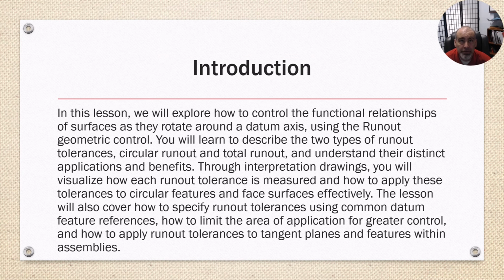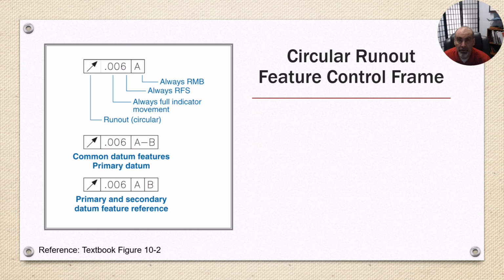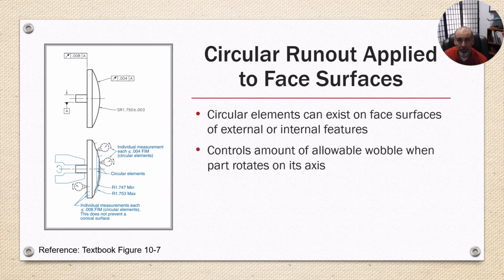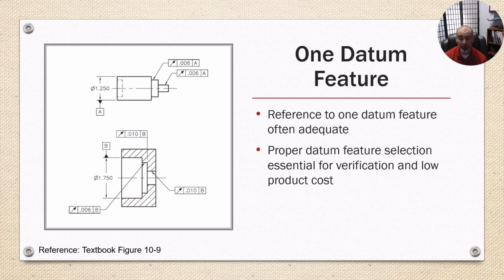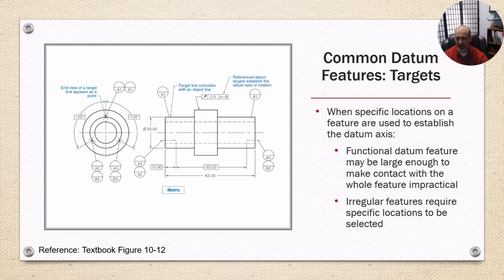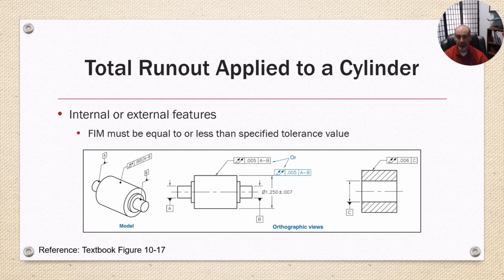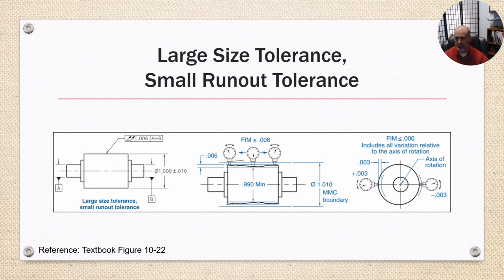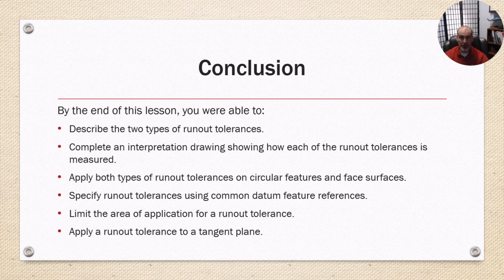ADVM 0012 Unit 12 Lecture